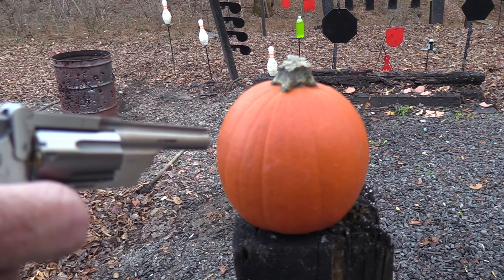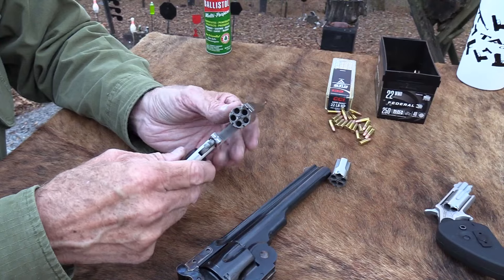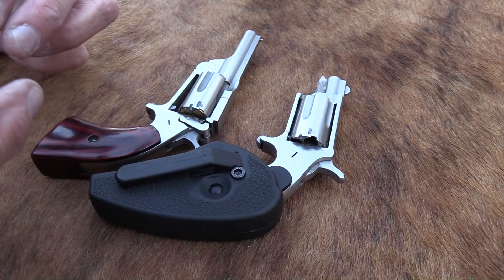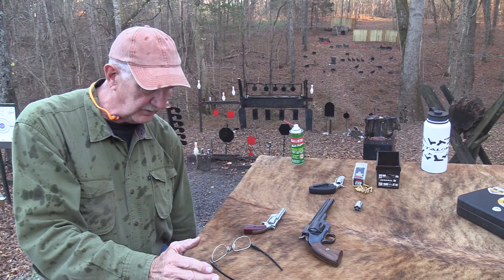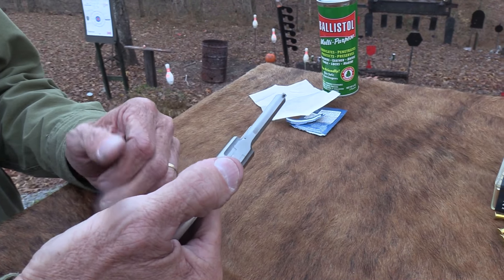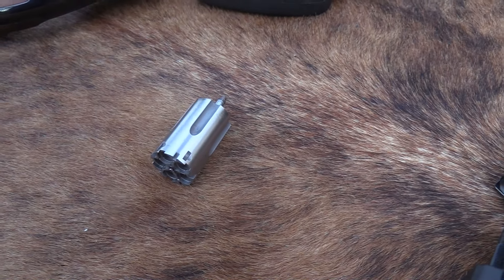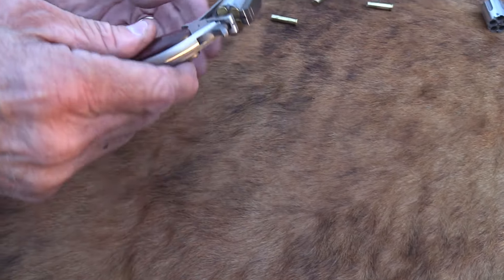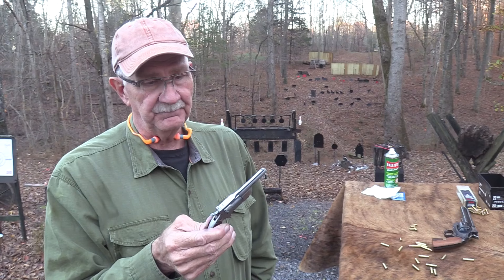North American Arms Ranger II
Shooting and discussing the little North American Arms Ranger II.